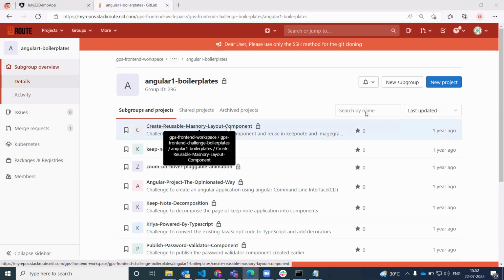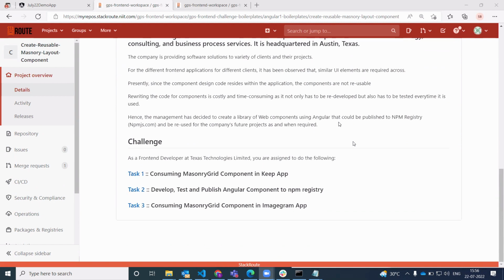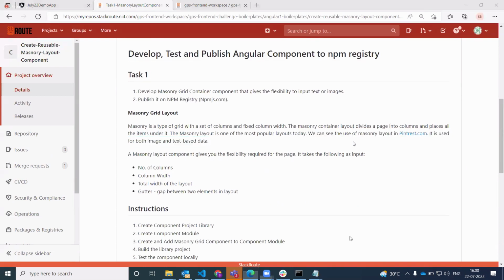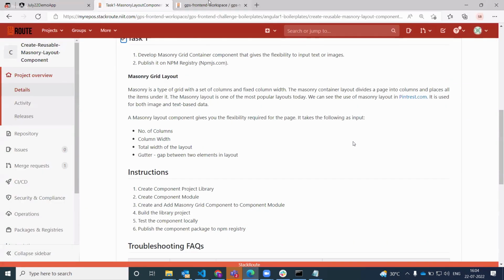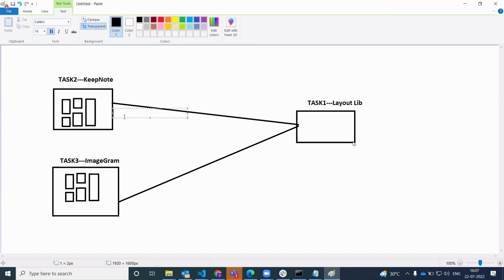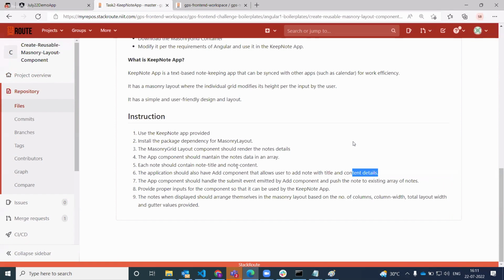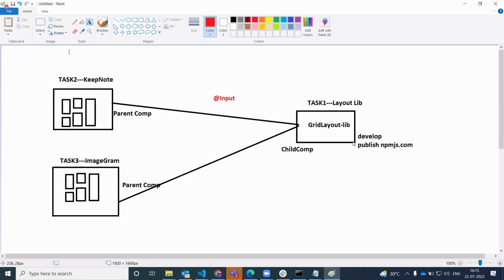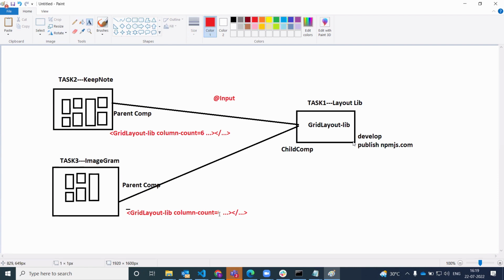07 22 Concept 02 Sprint Mc 01 Discussion